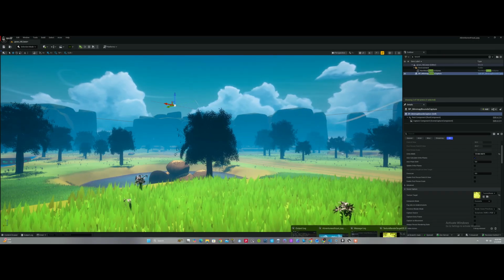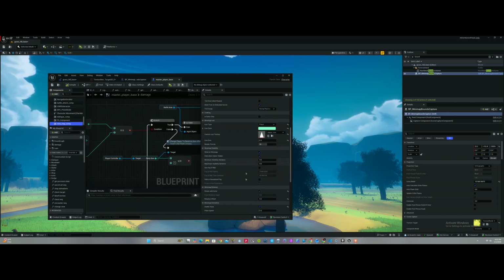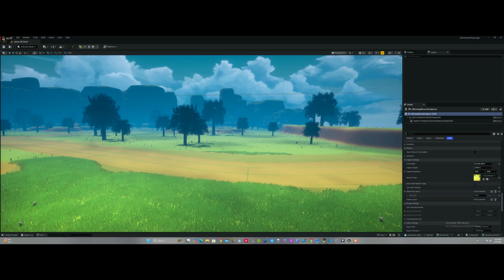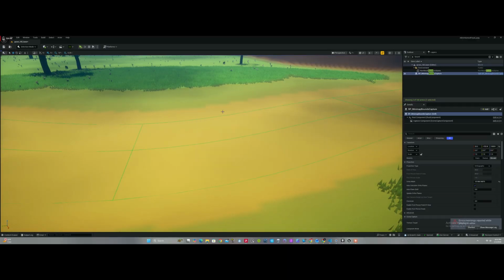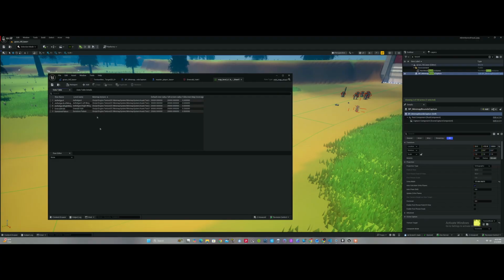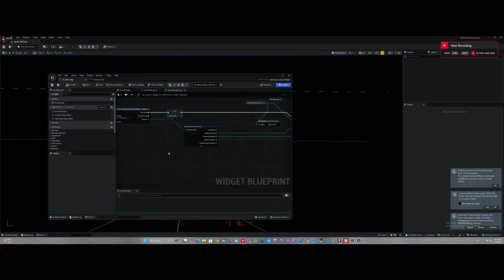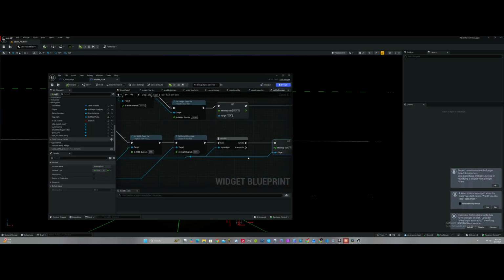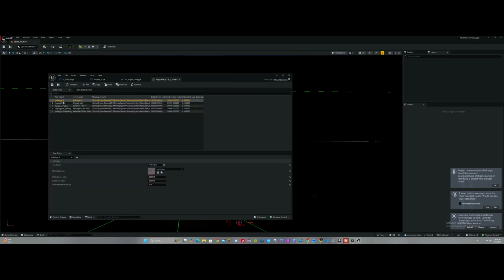mini map tutorial